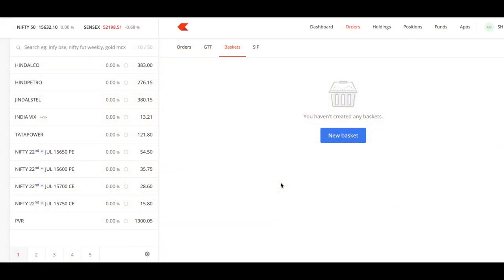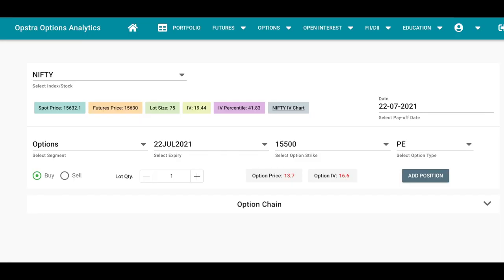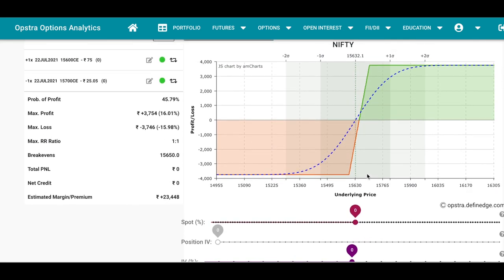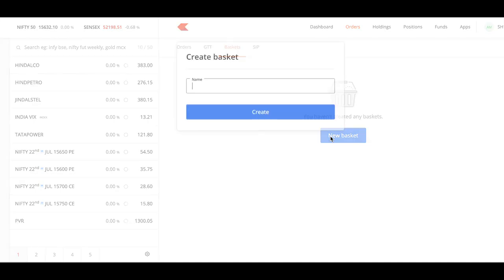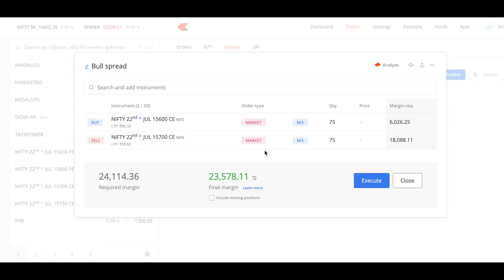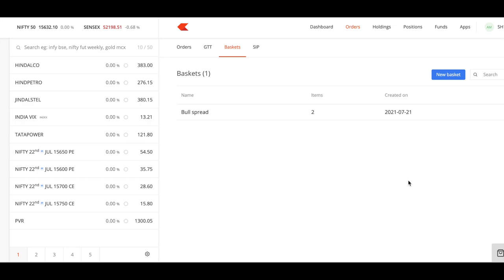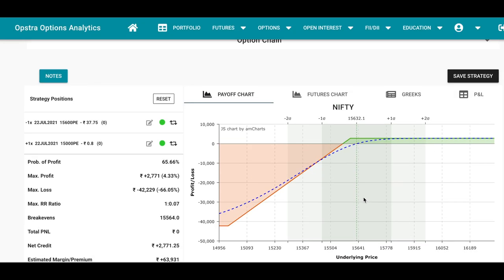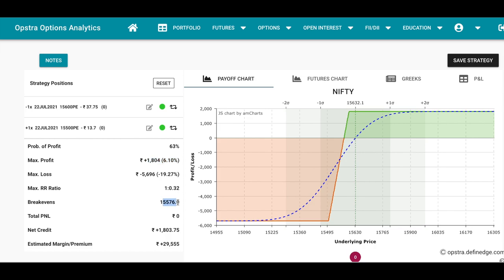Create bull spread strategy in Kite Zerodha (Nifty50 Index trade)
In this video you will learn how to create a bull spread in Nifty index using Zerodha platform. Strategy is first explained in opstra edge to understand the risk and profit. Later explained how to create in Zerodha and the margin required.

Do share your feedback/suggestions

hit likes.